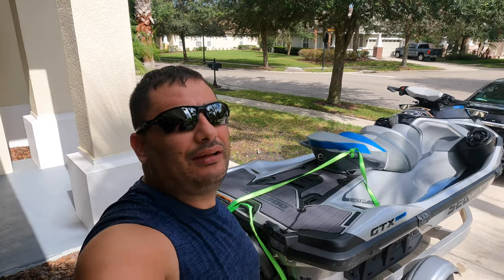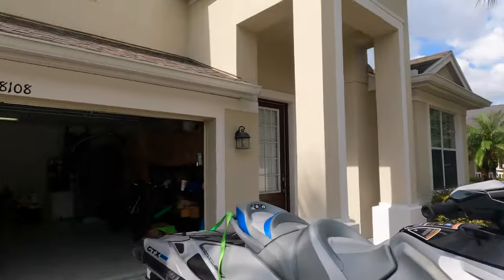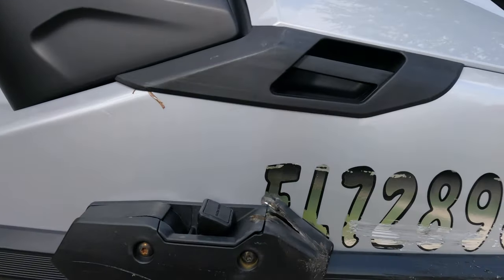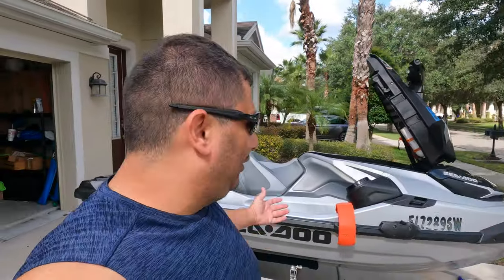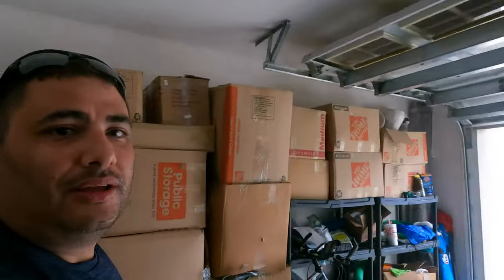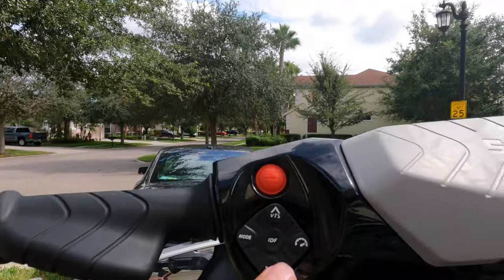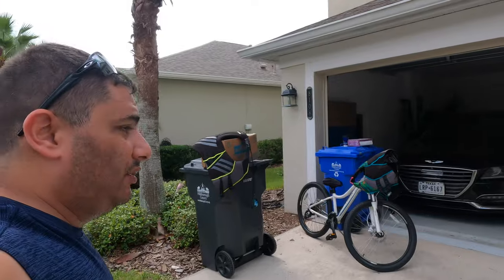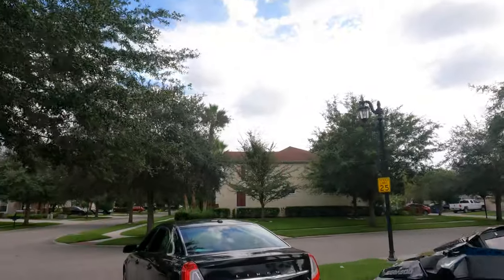Walk around my 2021 Seadoo GTX Limited 300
Giving a walk around narrative of my 2021 Sea doo GTX Limited 300